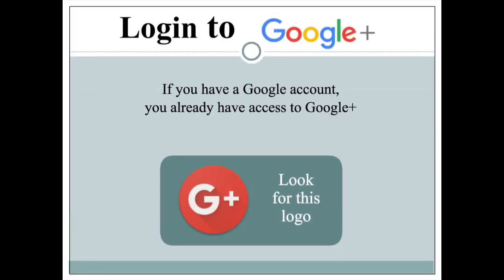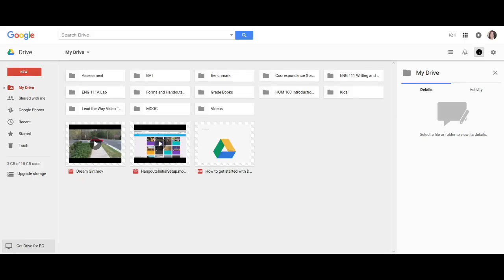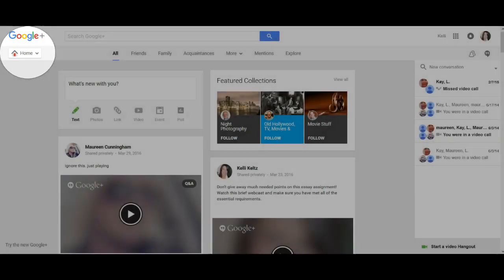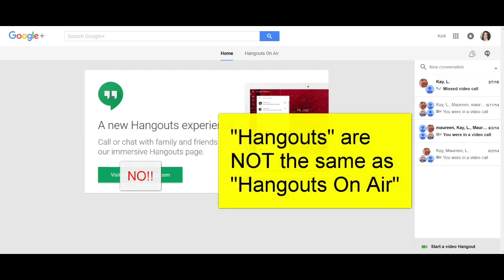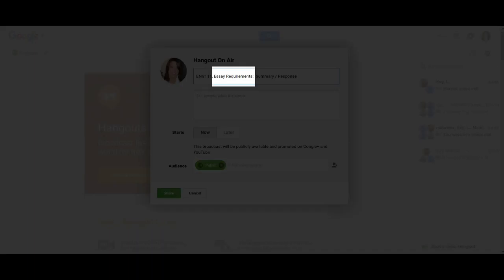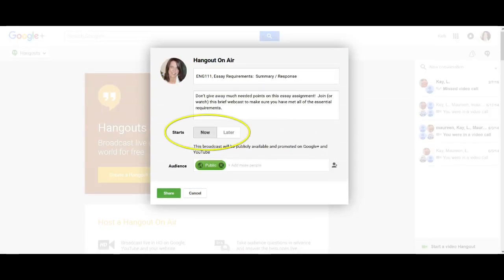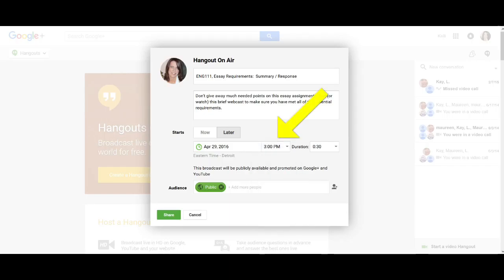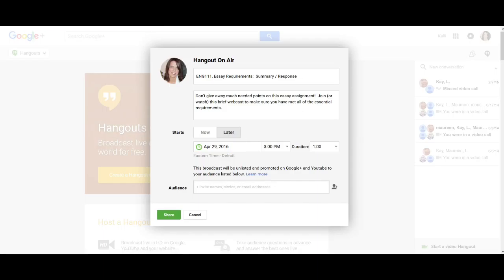Hangouts On Air 1